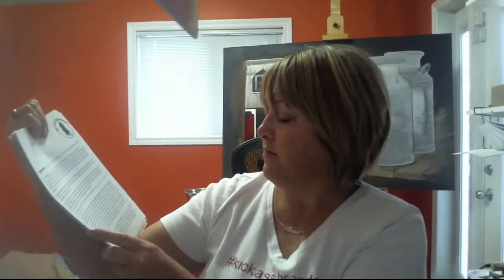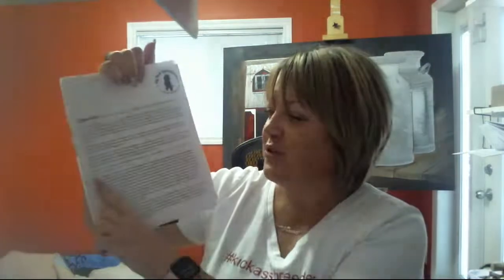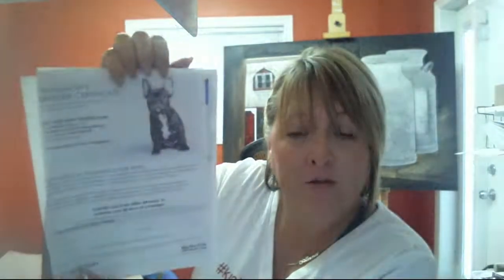Big Rock Labradoodles - Puppy Package Introduction